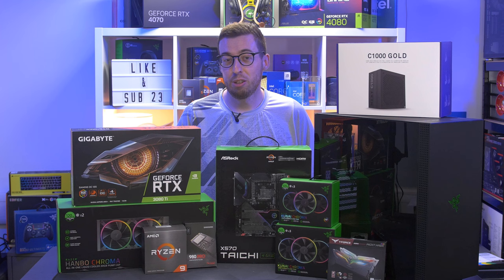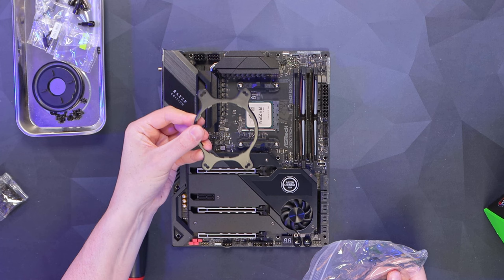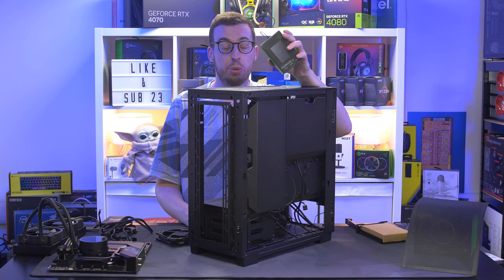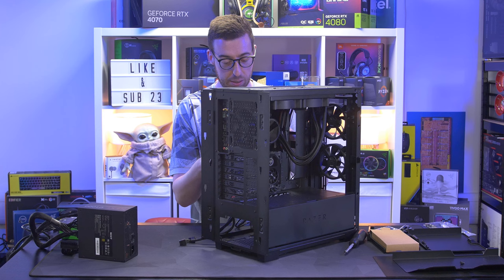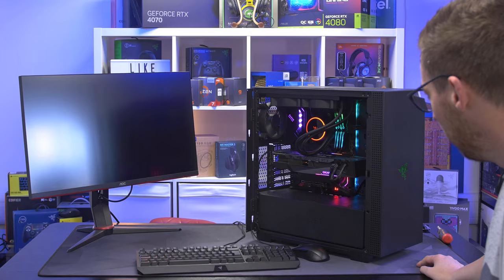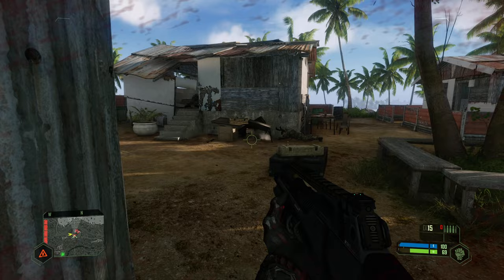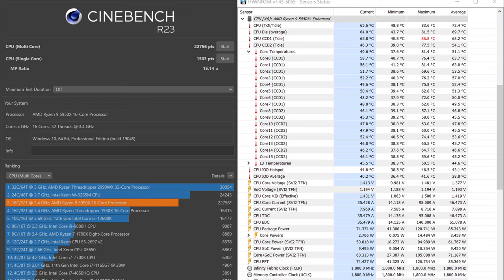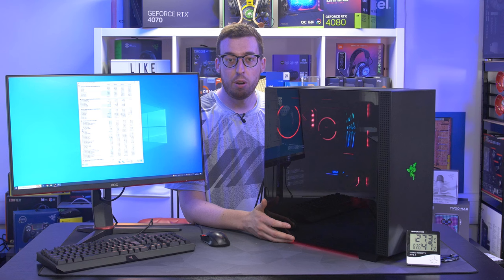The EPIC ALL RAZER GAMING PC! - Full Build, Synapse Demo & Full Benchmarks! [4K]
Today we build an epic ALL-RAZER Gaming PC featuring the Hanbo Chroma AIO, Razer Edition Motherboard, Razer Tomahawk Case, and much more!

Team Group Night Hawk RGB Memory:
US (Similar)